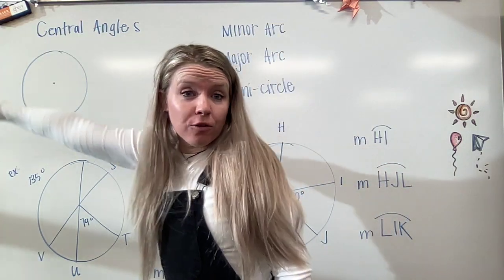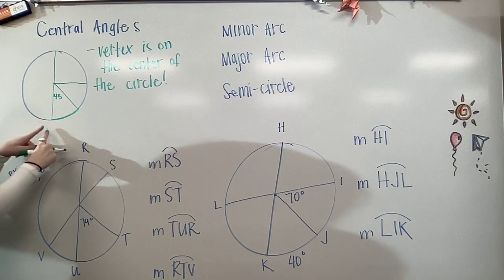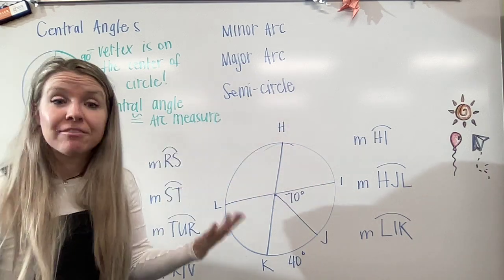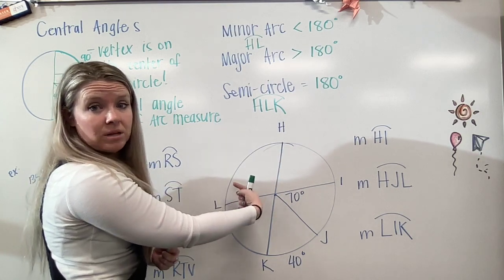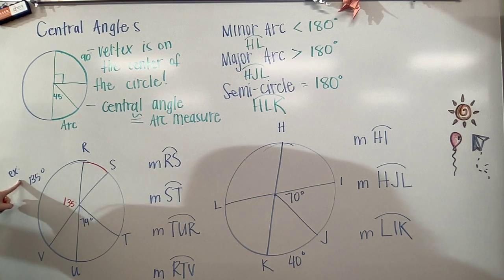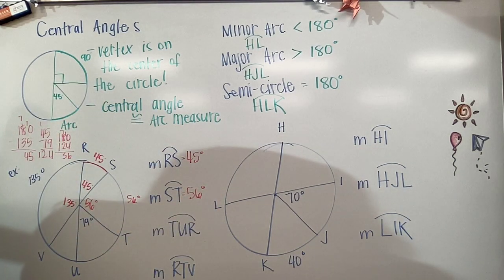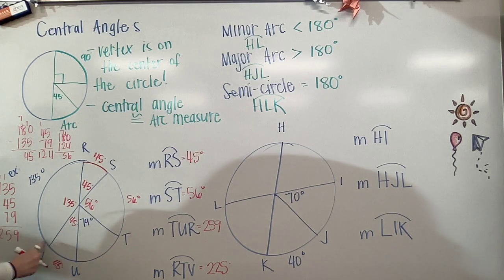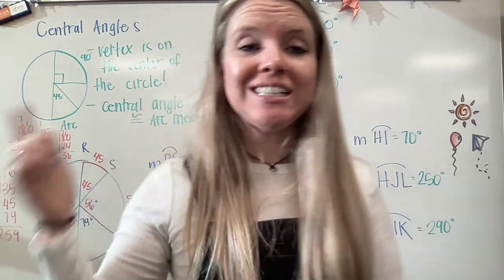Central Angles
Defining a central angle and how it relates to their intercepted arc. Defining major, minor and semi-circle arcs.